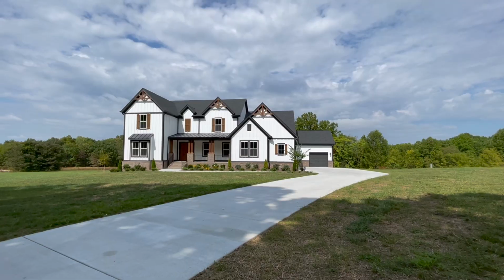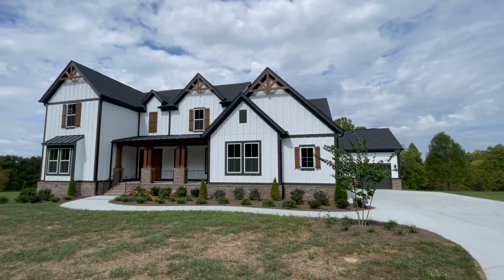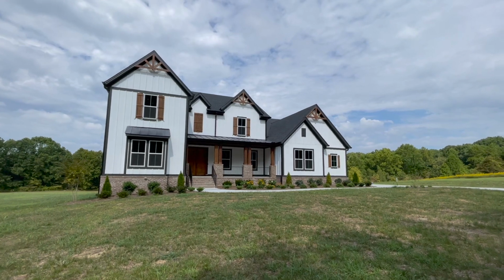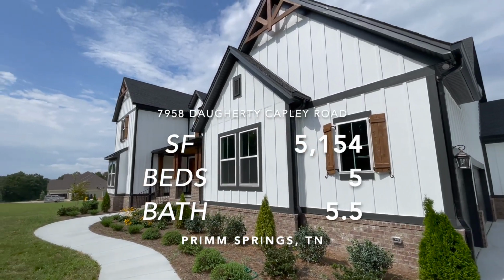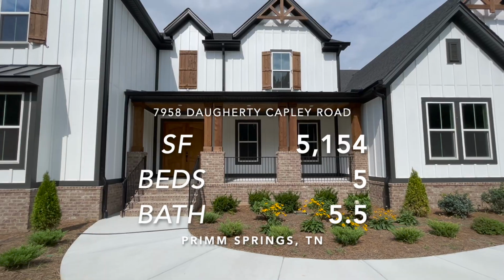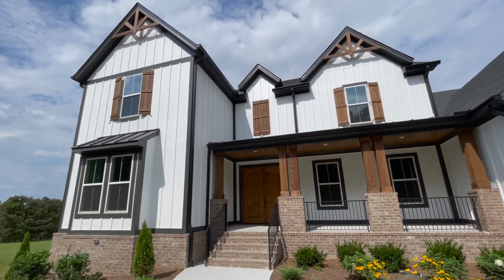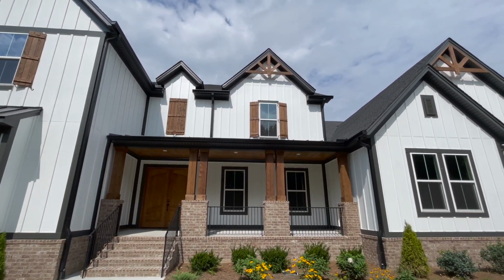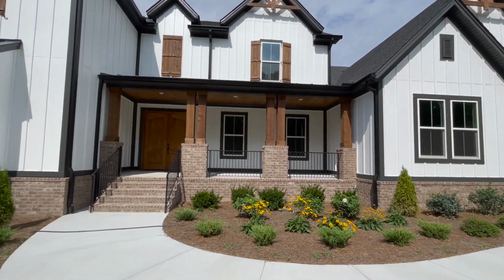TOURING A $2.1M Primm Springs Luxury Home w/ over 5+ Acres | Nashville TN | JOHNBOURGEOISGROUP Tour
Enjoy the tour of this GORGEOUS, NEW CONSTRUCTION Luxury home with 5.48 Acres iin the amazing community of Primm Springs, Tennessee. Available now.

🤔Thinking of moving to Nashville Tennessee? Let us help!🤠

A MUST SEE! Luxury Homes in Primm Springs, Tennessee. Plenty of space for everyone with 5,154 SF | 5 Bedrooms | 5.5 Baths | Spacious Upstairs Bonus Room

Brand New Construction in Williamson County. Great Location between Franklin and the famous Leipers Fork. High-end luxury finishes. Professional Appliances. Wood Burning Fireplace. Spectacular Design. Scullery Kitchen. Stunningly private and serene/

This home is beautifully designed with style and function at the forefront and the 5+ Acres of Land is just stunning.

Convenient location. Perfect for everyone. Sought-after. And a quick 45 minute drive to downtown Nashville.

00:00 - Intro to 7958 Daugherty Capley Rd in Primm Springs Tennessee
1:28 - Porch and Entry in this Luxury Home in Primm Springs Tennessee
2:29 - Office in this Luxury Home in Primm Springs Tennessee
3:31 - Bedroom #1 in this Luxury Home in Primm Springs Tennessee
4:36 - Living Room in this Luxury Home in Primm Springs Tennessee
4:55 - Kitchen in this Luxury Home in Primm Springs Tennessee
6:06 - Dining Room in this Luxury Home in College Grove Tennessee
6:35 - Patio & Backyard in this Luxury Home in Primm Springs Tennessee
09:02 - Master Suite in this Luxury Home in Primm Springs Tennessee
11:29 - Rec Room | Fitness Studio in this Luxury Home in Primm Springs Tennessee
12:00 - Movie / Flex Room in this Luxury Home in Primm Springs Tennessee
12:39 - Bedroom #2 in this Luxury Home in Primm Springs Tennessee
13:38 - Bedroom #3 in this Luxury Home in Primm Springs Tennessee
14:42 - Bedroom #4 in this Luxury Home in Primm Springs Tennessee

If this is your first time to this channel, and you want to know everything about eating, sleeping, working, playing, the good, and the bad of living in Nashville Tennessee, then subscribe▶ and tap the bell🛎 for notifications so you can be the first to know about the current market in Nashville Tennessee.🤠

We get calls and emails everyday from people just like you, looking for help on making their move to Nashville Tennessee and we absolutely love it.😍 Whether you are moving in 9 days or 90 days, give us a call☎, shoot us a text📝, or send us an email📨 so we can help you make a smooth move to Nashville Tennessee.🤠